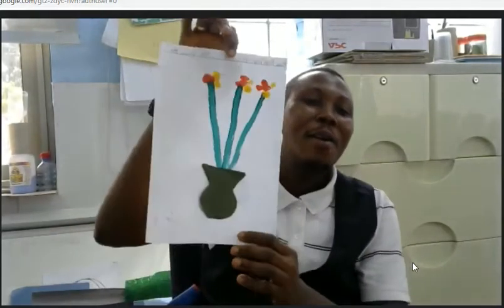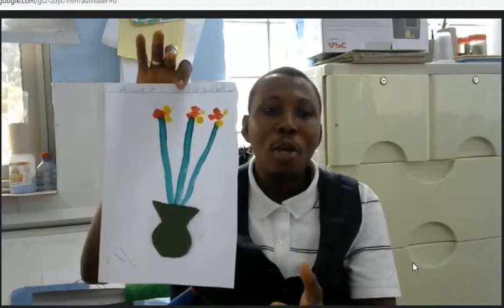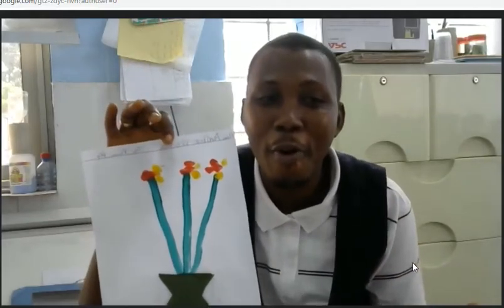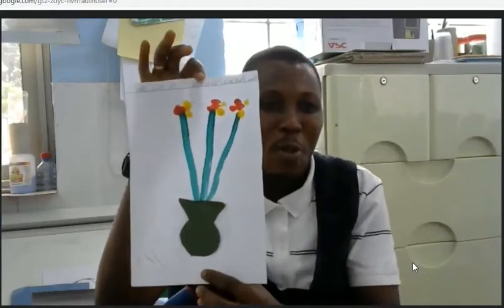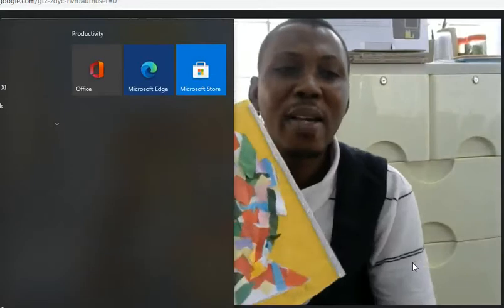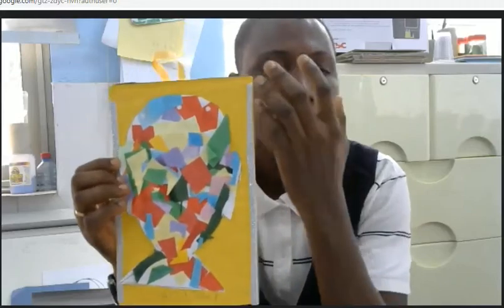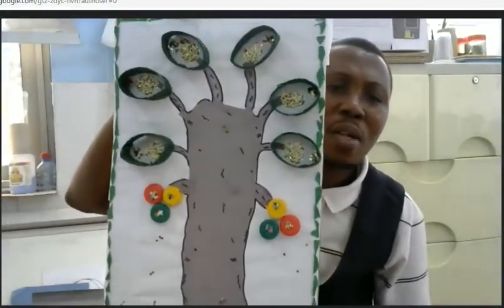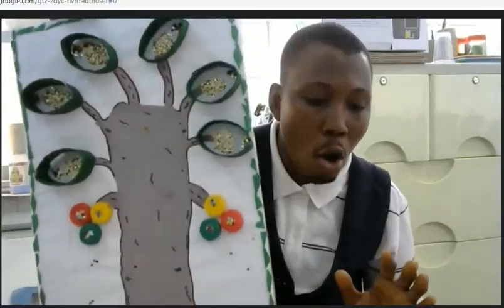CREATIVE ARTS OBJECTIVES